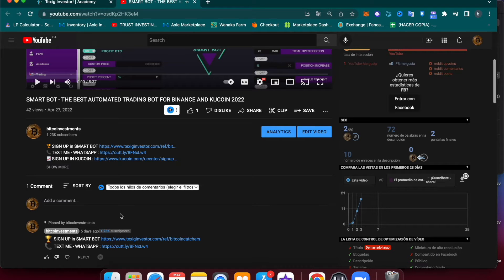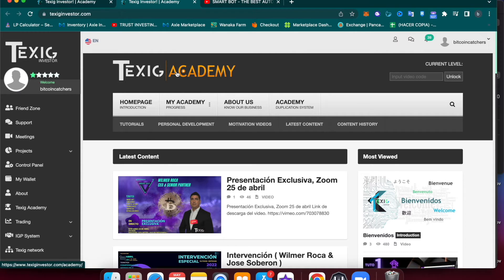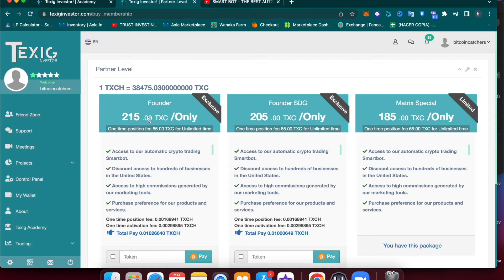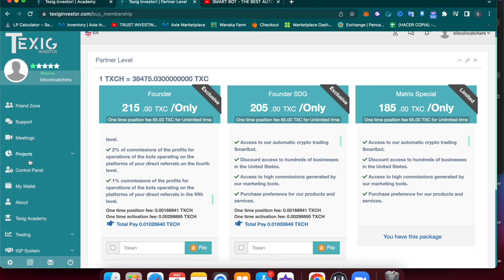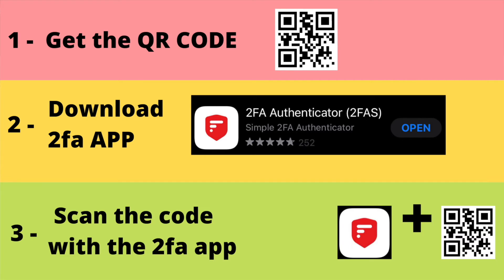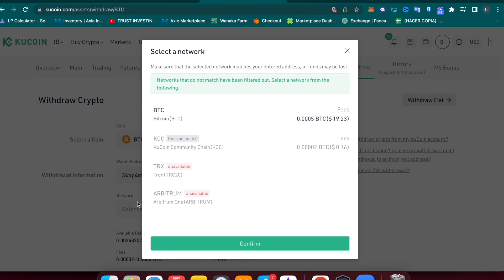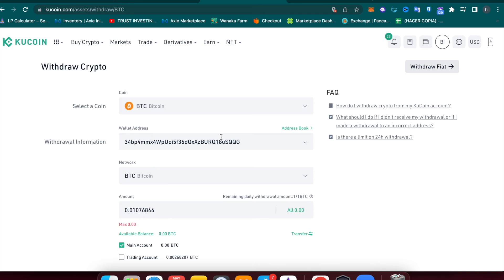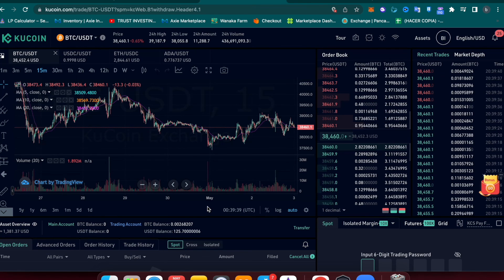🤖 SMART BOT TUTORIAL ｜How to open an account and activate your trading bot ✅ Explained in 5 minutes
💎 OTHER BUSINESS OPPORTUNITIES 💎